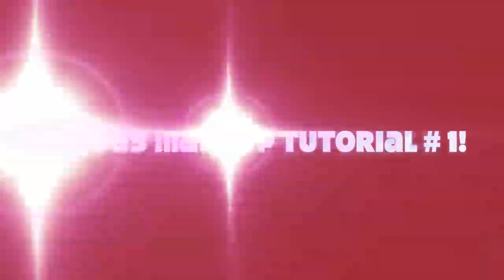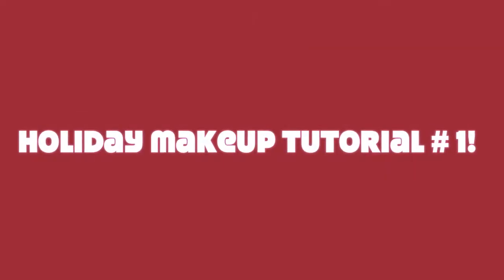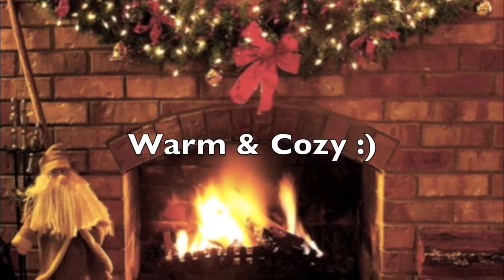Holiday Makeup Tutorial #1: Warm & Cozy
I'm sorry that my eyes look red in this video! I promise my eyes are blue :) the lighting is so bright that It makes my eyes look red! Please let me know what you thought of this tutorial and If you have any requests :). I have many holiday video planned that I will get up this weekend & next week as Christmas is almost here! And Hannukah starts on Tuesday. Yay! xx

Products Used:

MAC Morning Frost Paint Pot
MAC Satin Taupe Eyeshadow
Urban Decay Naked Eyeshadow
MAC False Lashes Mascara
MAC Studio Moisture Tint
Lancome Dual Finish Powder
MAC Creme D Nude Lipstick
MAC Smile Dazzleglass